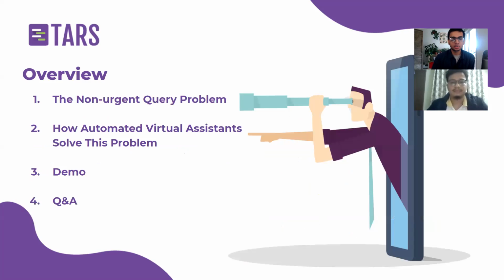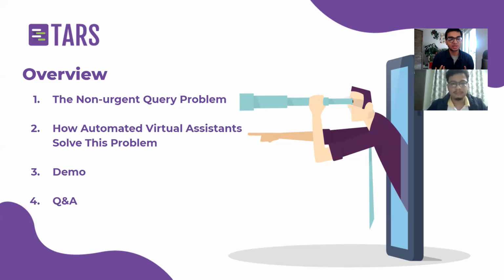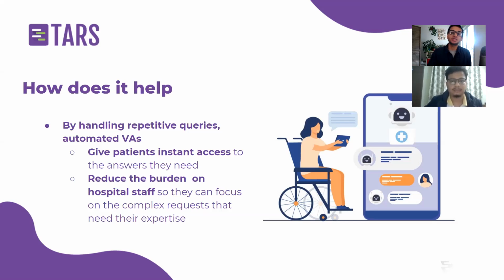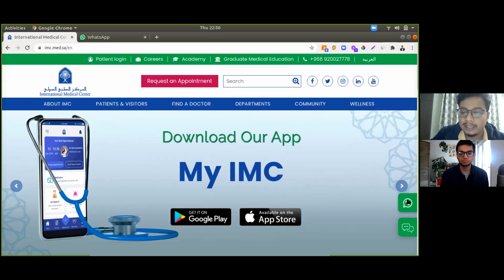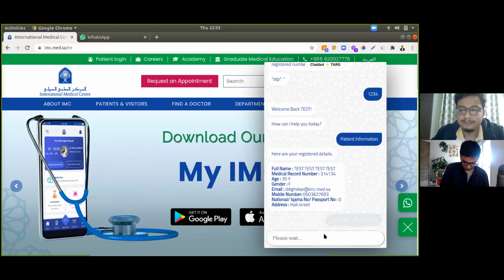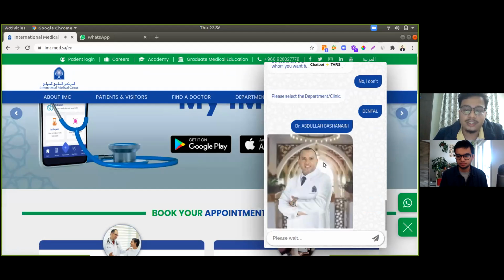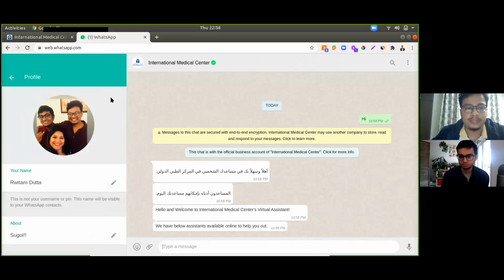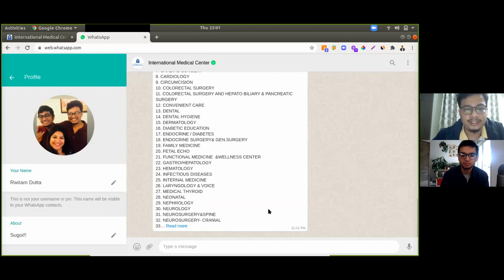How to create an automated hospital virtual assistant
Chatbots are here to make healthcare more frictionless.

Using chatbots hospitals can automate routine non-urgent patient interactions (e.g. schedule appointments, access reports, remind patients about appointments), and reallocate that time and effort to what they do best: delivering quality healthcare.

In this webinar, we’ll give you a complete breakdown of the what, why and how of automated hospital virtual assistants so that you can create your own virtual assistant for your hospital (or medical practice), and start seeing immediate improvements in your staff’s productivity.